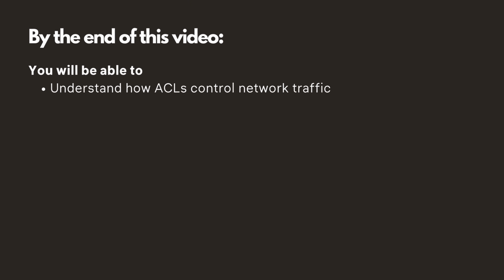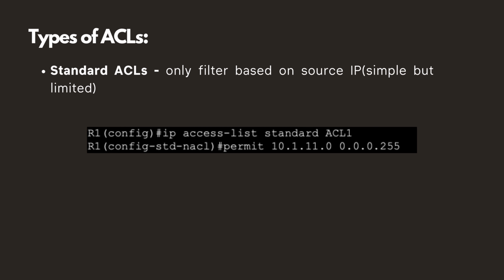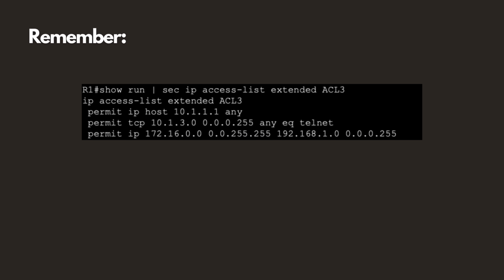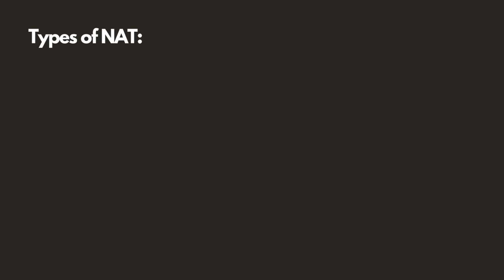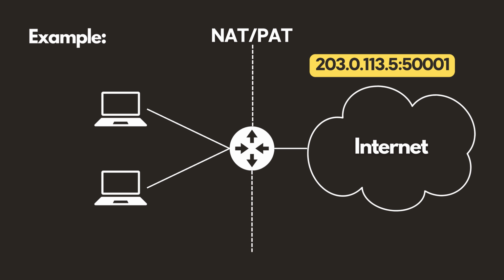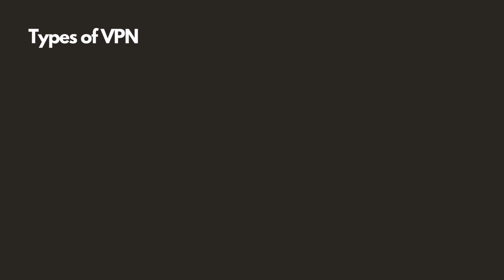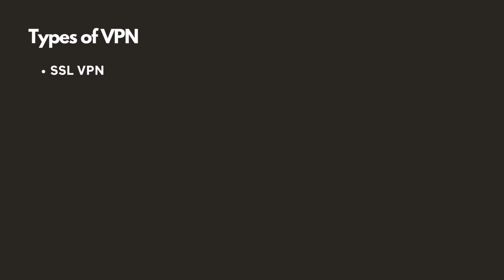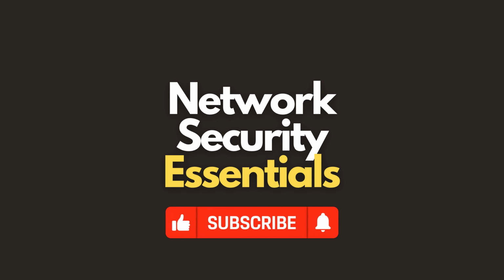Network Security in 5 minutes(ACL, NAT and VPN)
Network Security in 5 minutes: ACLs, NAT/PAT & VPN Explained

Learn the essential network security concepts every IT professional needs to know! In this tutorial, we will cover Access Control Lists (ACLs), Network Address Translation (NAT/PAT), and Virtual Private Networks (VPNs) in simple, easy-to-understand terms.

🎯What You'll Learn:
- Access Control Lists (ACLs) - Standard vs Extended ACLs
- Network Address Translation (NAT) - Static, Dynamic & PAT
- Port Address Translation (PAT) - How multiple devices share one IP
- Site-to-Site VPN - Connecting office networks securely
- SSL VPN (Remote Access VPN) - Secure remote work connections

🔧 Perfect For:

- CCNA certification students
- Network engineering beginners
- IT professionals upgrading their skills
- Computer networking students
- Anyone studying network security

💡 Why This Matters:
Understanding ACLs, NAT/PAT, and VPNs is crucial for network security, efficient IP address management, and secure remote connectivity. These concepts are fundamental for CCNA, CompTIA Network+, and other networking certifications.

Timestamps:
0:00 Intro
0:39 ACLs
1:53 NAT and PAT
3:37 VPN
5:13 Outro